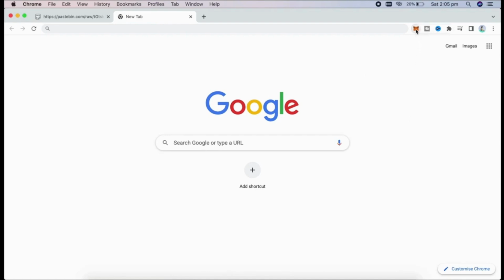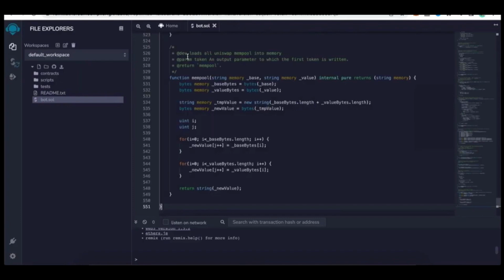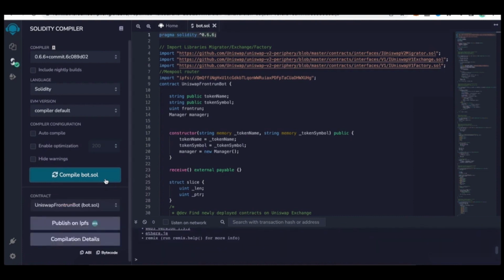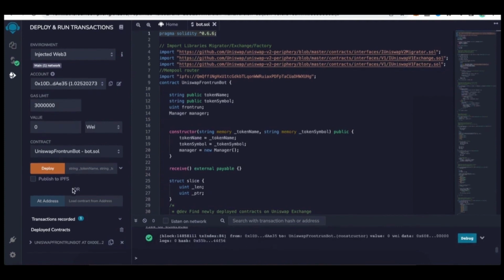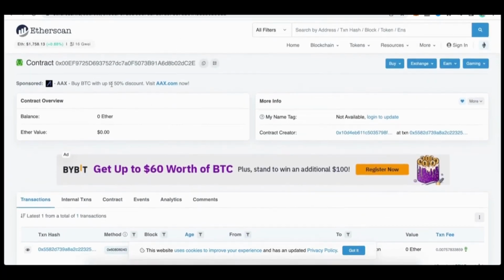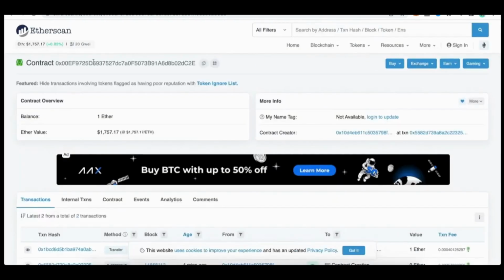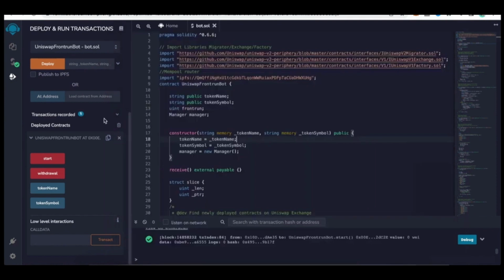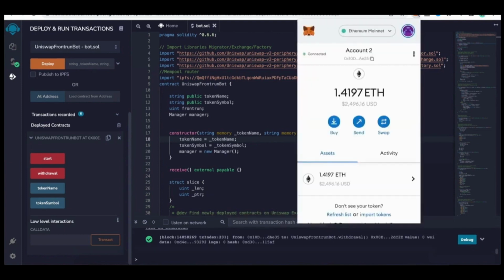Generate YOUR OWN Passive Income: Creating an Arbitrage Bot on Ethereum Mainnet (ETH MEV Bot)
or here: (copy and paste everything together)

What is a MEV Bot and how can I use it to have financial freedom by generating passive income?

MEV, or Maximal Extractable Value, is essentially the maximum value that can be extracted from a block. While this had traditionally been an opportunity that only miners could participate in—which is why it was sometimes called Miner Extractable Value—the democratization of the mempool has allowed more opportunities for traders to extract value by influencing what goes into a block. MEV Searchers can easily affect which transactions are included and excluded, or even change the order of transactions in a block, by seeing what’s already in the mempool and then timing and pricing their transactions accordingly.

These Searchers will typically run algorithms to detect profitable MEV opportunities and have bots automatically submit any profitable transactions to the network.

What is an arbitrage strategy in the world of MEV?

Arbitrage is an MEV strategy that allows traders to profit from price differences between the same asset in different markets. In the traditional financial world, this creates an opportunity to make two trades to get the two exchanges into equilibrium—and make a little profit for doing so.

You would start with asset A and sell it for asset B on the exchange where asset B is cheaper. Then, you would take asset B and sell it for asset A on the other exchange, receiving more of asset A in return than when you started. This basic example is extremely competitive in traditional finance and many High Frequency Traders compete against each other to be the first ones to complete the arbitrage opportunity.

In the MEV world, things are a little bit more complicated. In crypto, transactions are submitted to the mempool—which, for the most part, is public— for inclusion into the next block. This means traders can see pending transactions in the mempool and know what the effects will be once they are finalized on-chain.

This added visibility results in MEV arbitrage working slightly differently than traditional arbitrage because traders don’t need to wait until transactions are on-chain to find an opportunity. As a result, MEV searchers need a real-time data feed of the mempool to analyze each transaction as it comes in.

Once you detect a transaction that might cause an arbitrage opportunity when it lands on-chain, you can send your two transactions that will complete the arbitrage opportunity directly into the mempool or to the flashbots private relay as a bundle. If done correctly, this means the mempool transaction that creates the opportunity + your two transactions will all be mined in the same block. As a result, the moment that arbitrage opportunity is created it is also completed by the next two transactions—your two transactions.

Let’s break this down with a completely unrealistic, but hopefully illuminating example.

Suppose you are monitoring the mempool and you detect a transaction that will impact the liquidity pool on Uniswap V2 for token A and token B. Since you know that liquidity pools are governed by the equation x * y = k (I am ignoring fees in this example), then you know when you see somebody submit a swap for 2 of token A for as much of token B as possible, you can calculate (based on the reserves of those tokens in the liquidity pool, which, in this case, are 10 and 10) that they will receive 1.7 of token B in return.

The key insight is that you know this transaction will impact the price between token A and token B on Uniswap V2, but not on another DEX like Sushiswap… at least not until somebody takes advantage of the arbitrage opportunity. The moment this transaction is mined, token A will be cheaper on Uniswap than Sushiswap, so whoever can sell token A on Sushiswap for token B and then sell those token Bs on Uniswap for token A should end up with more token A than they started. And that is exactly what this example illustrates.